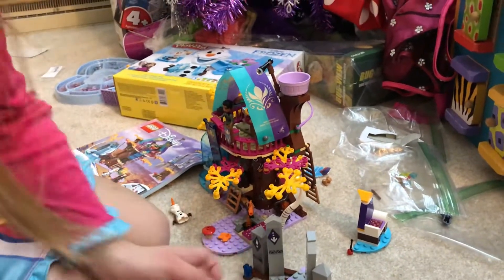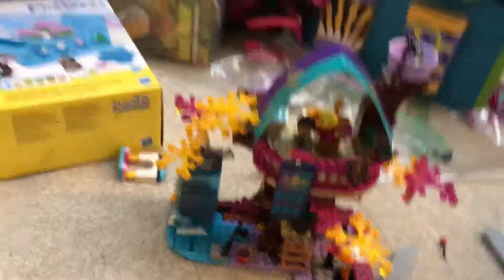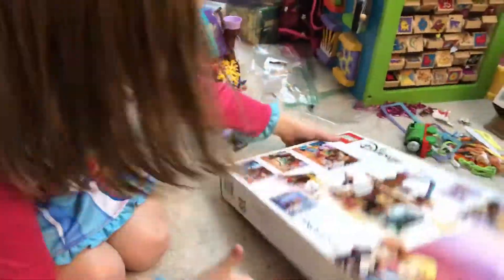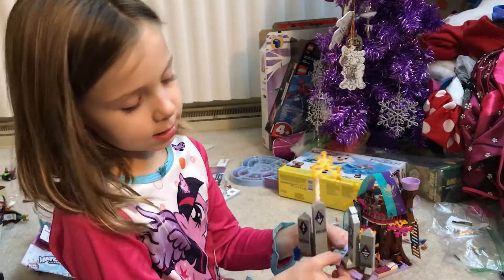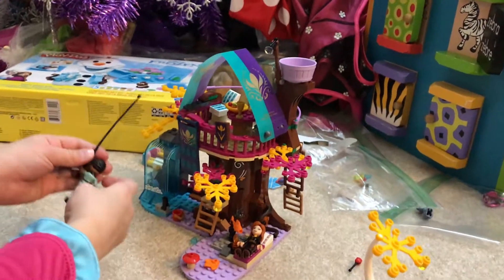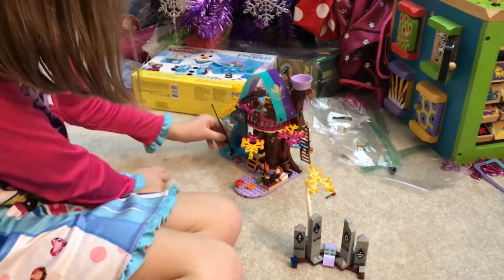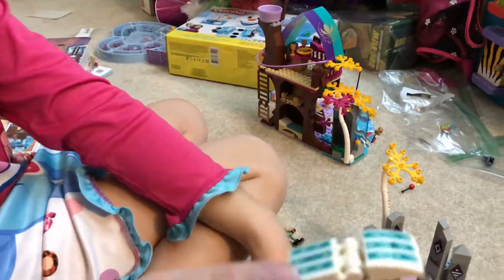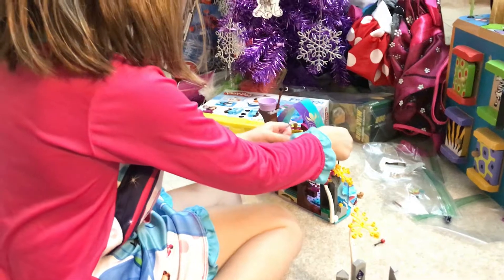Hannah (6) builds Lego 41164, Disney's FROZEN II, Enchanted Treehouse. 2019-12-29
Lego 41164, Disney's FROZEN II, Enchanted Treehouse.